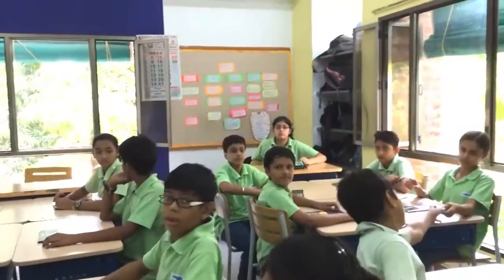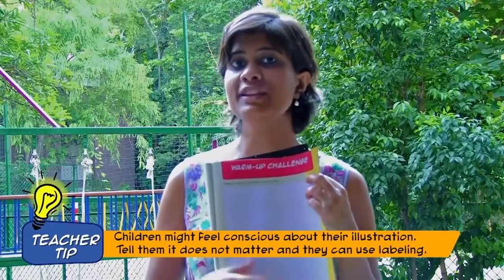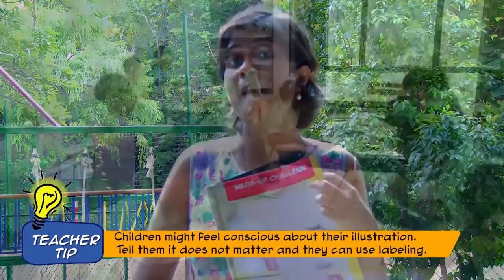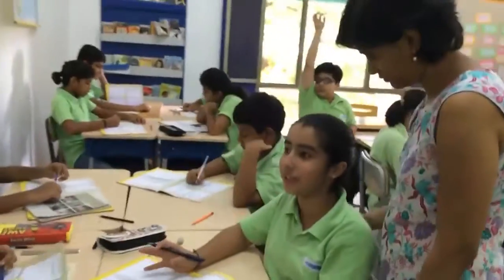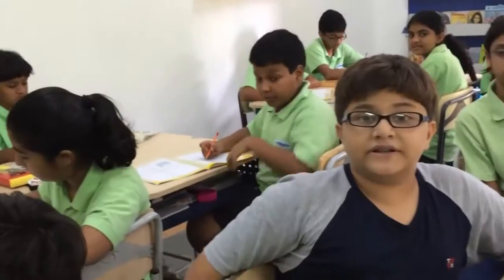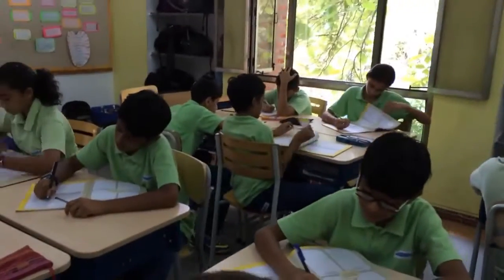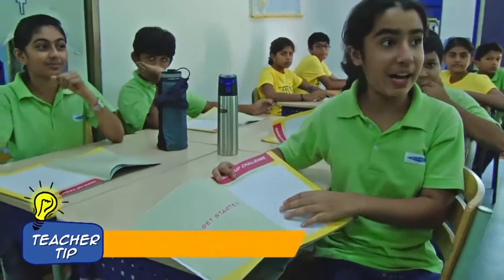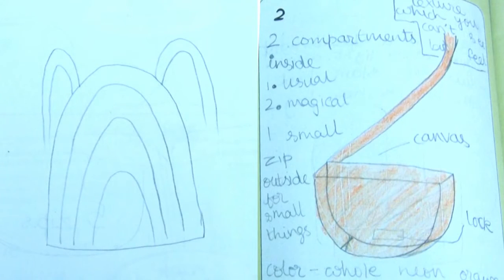《創意行動之旅》 Design Thinking Guide 輔助影片 暖身挑戰 - 設計書包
若需購買《創意行動之旅》 Design Thinking Guide